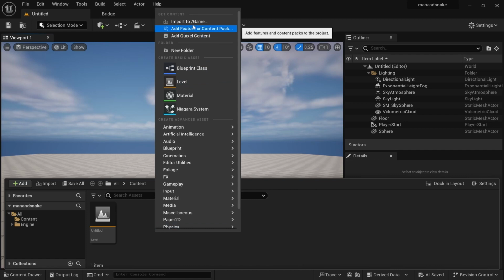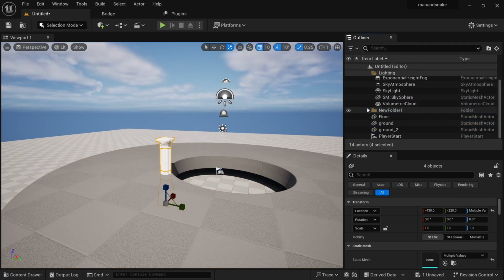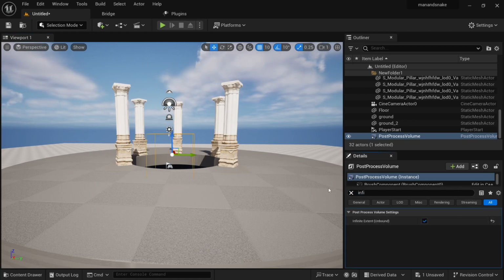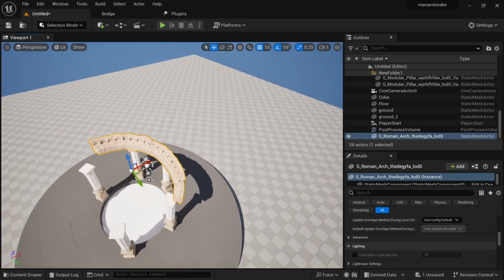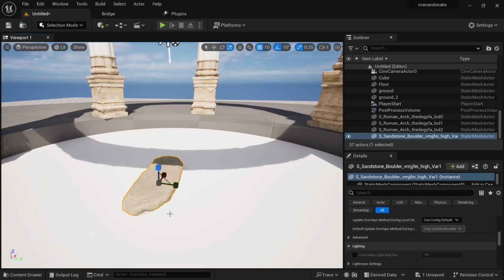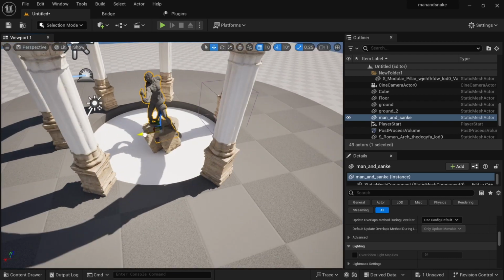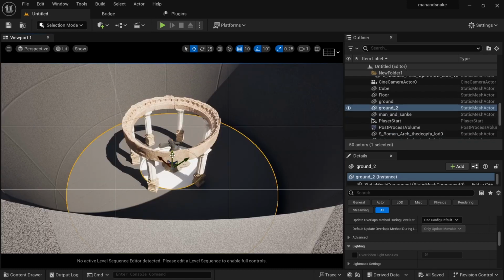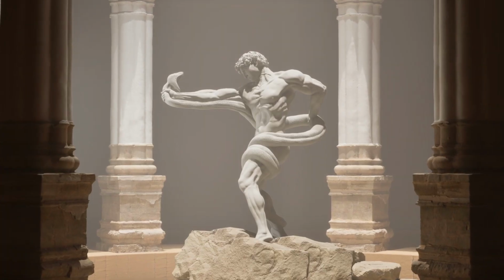Unreal Engine 5.3 tutorial - How to create this Cinematic shot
lets make a cinematic scene with unreal engine